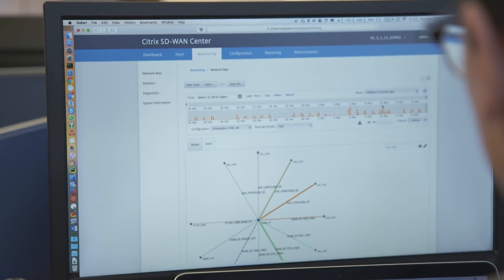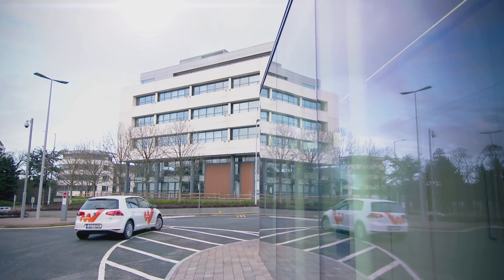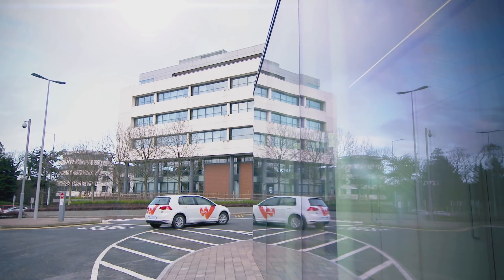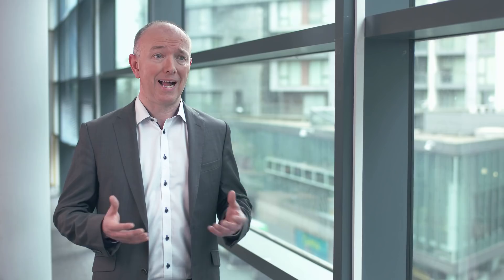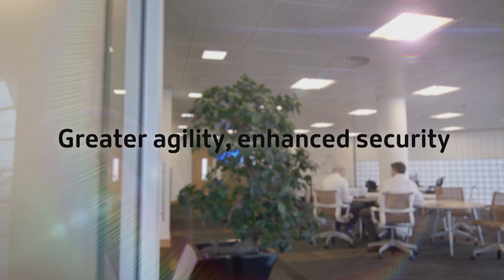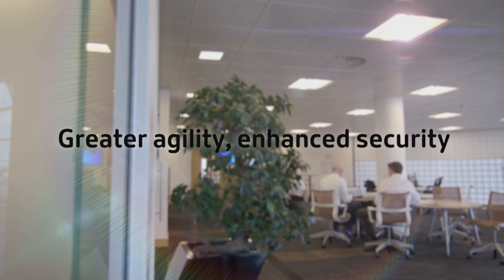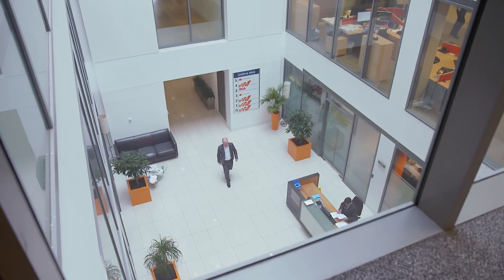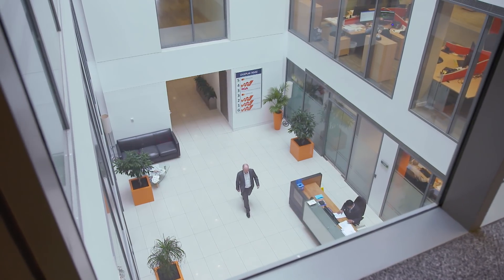LeasePlan Looks to the Future with Citrix SD-WAN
As a world leader in fleet management and driver mobility, LeasePlan manages more than 1.7 million vehicles from over 110 branch offices across 32 countries. Citrix SD-WAN delivers reliable, consistent, low-latency, and low-cost desktop performance to over 110 branches around the world.